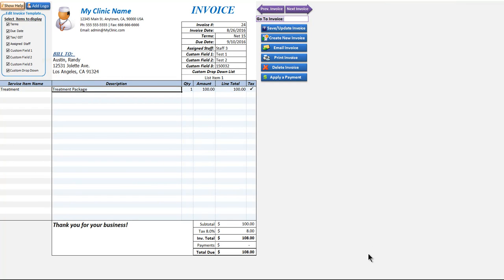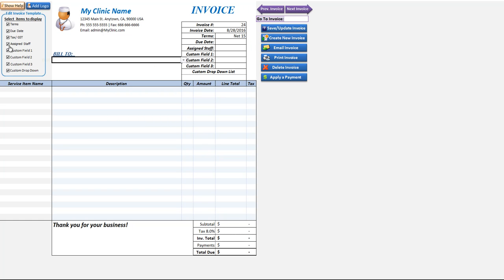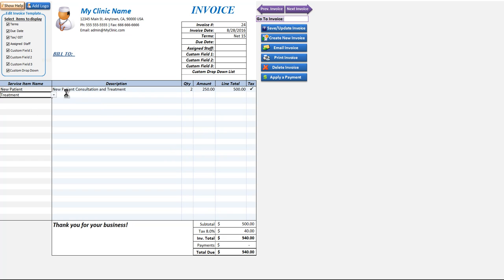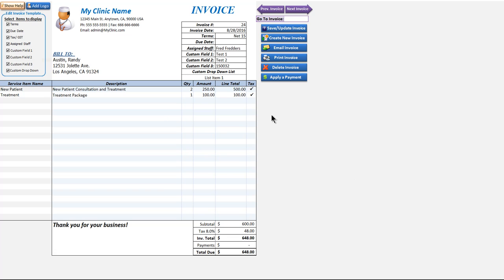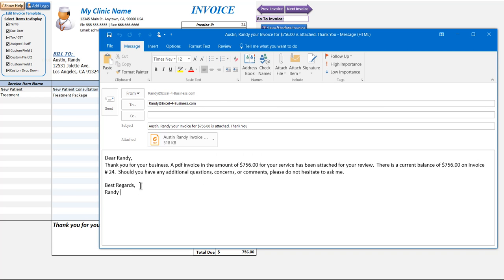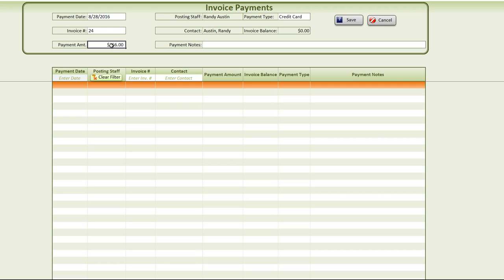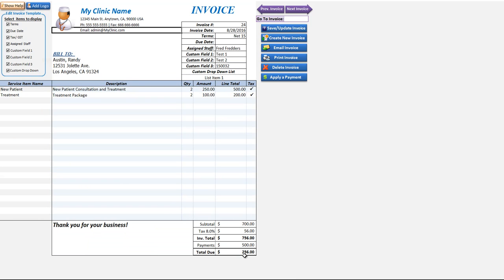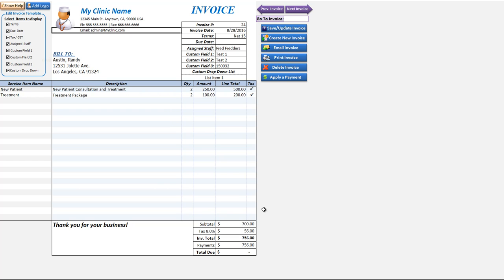Excel Multi-Staff Scheduler - Invoice Screen Tutorial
You can also view a complete tutorial of this application